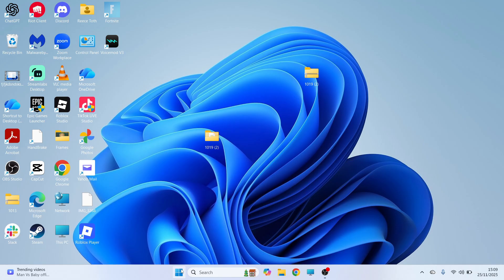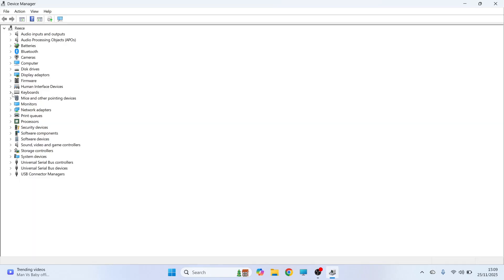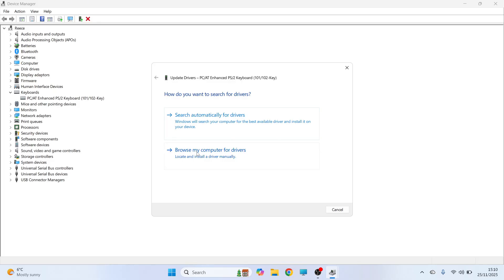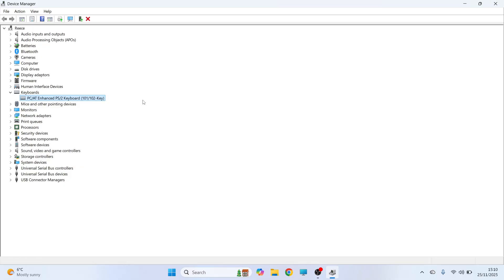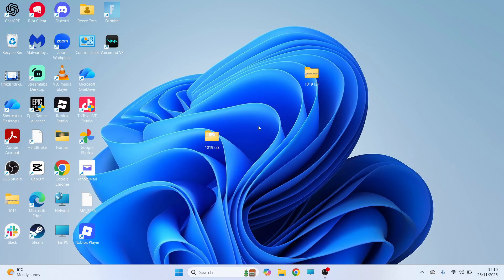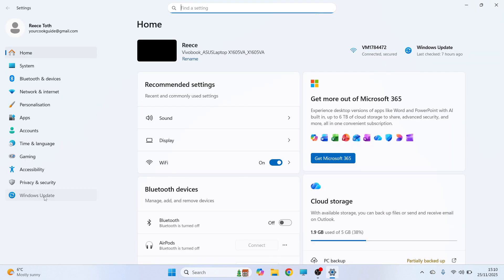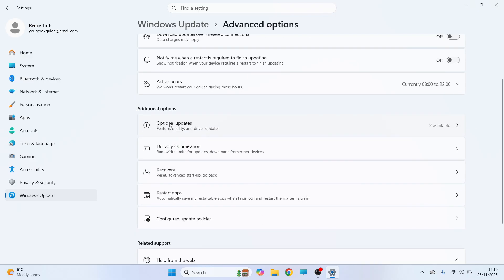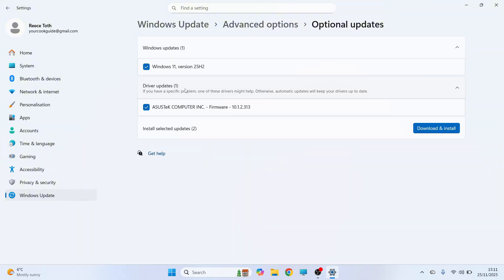How To Fix Keyboard Not Working On HP Laptop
Learn how to fix the keyboard not working on an HP laptop. This tutorial covers common causes like driver issues, locked function keys, Windows updates, and hardware faults. You’ll learn how to reset keyboard drivers, check for any updates, and soft reset the device. Works for HP Pavilion, Envy, Omen, EliteBook, Spectre and all Windows 11 devices.